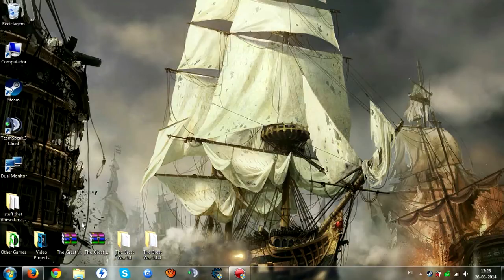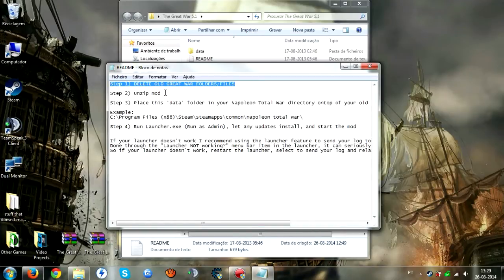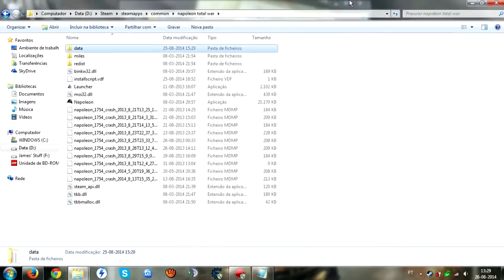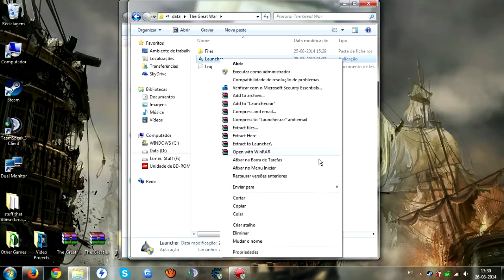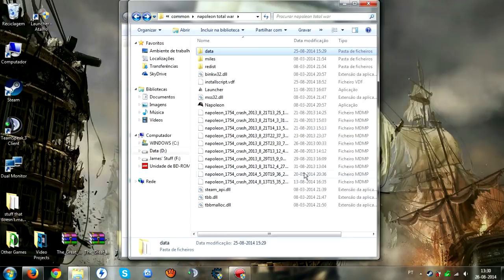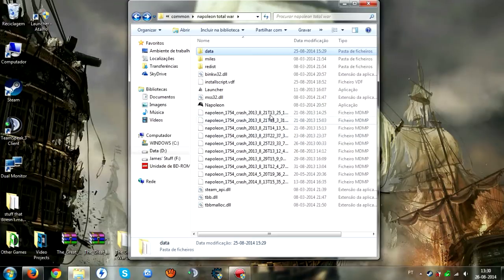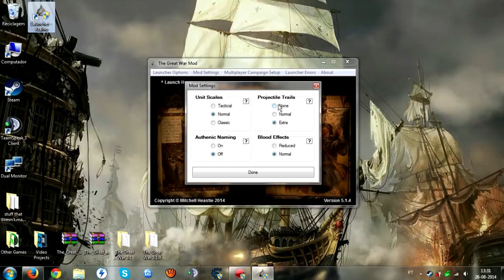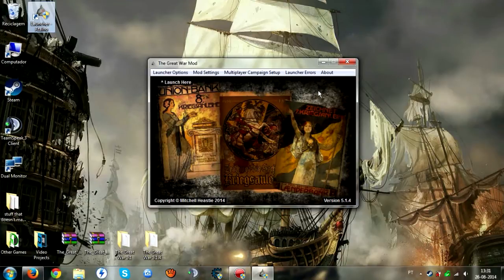How to Install: "The Great War" mod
Hello and welcome to this tutorial to show you how to install "The Great War" mod for Napoleon Total War.